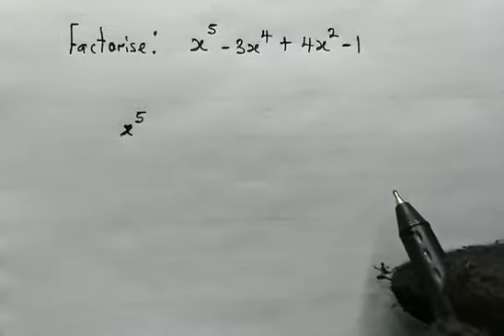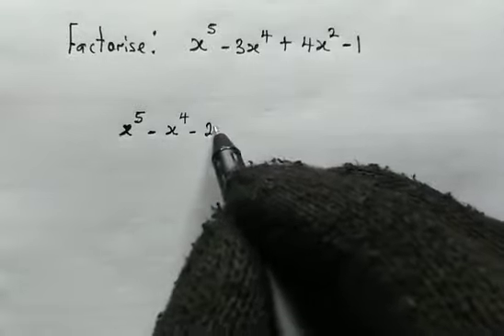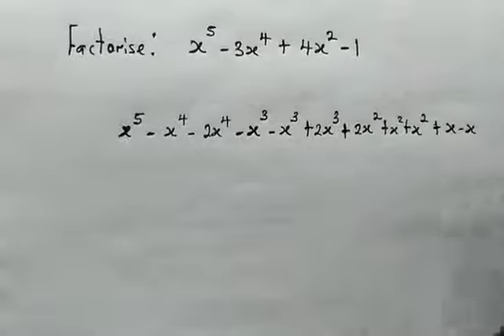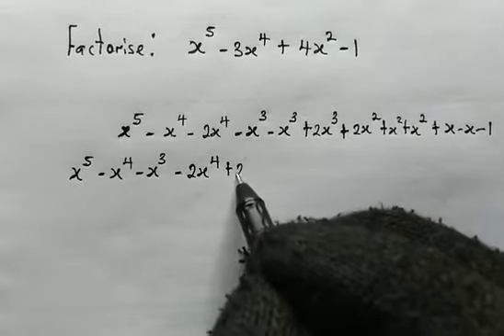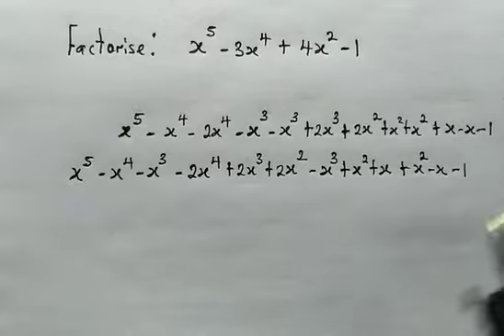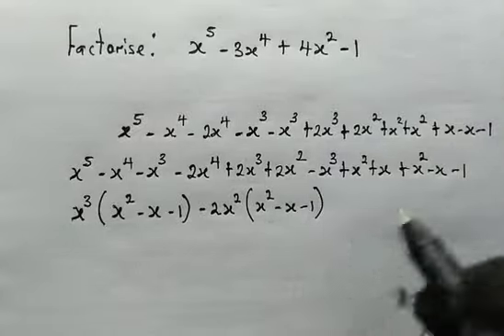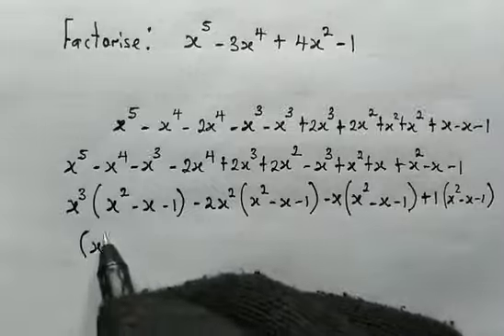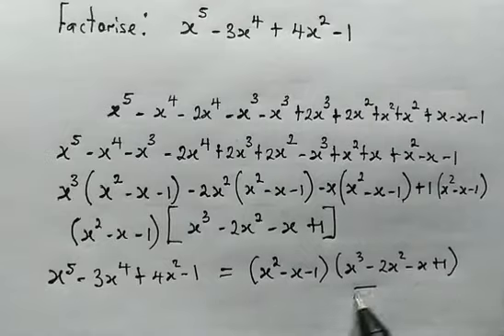Factorising a Quintic expression